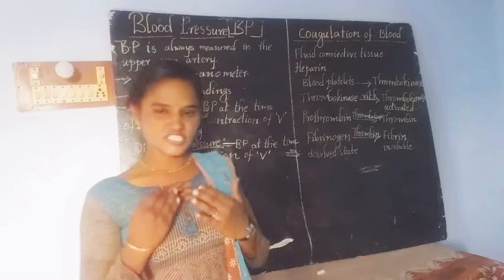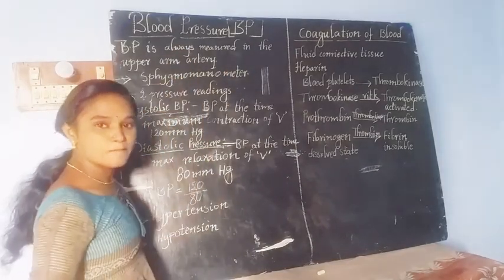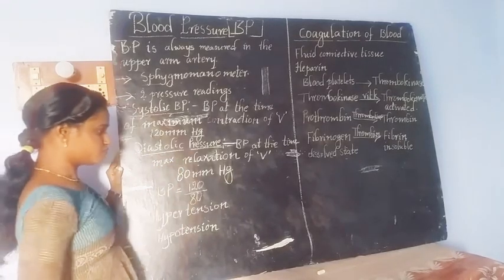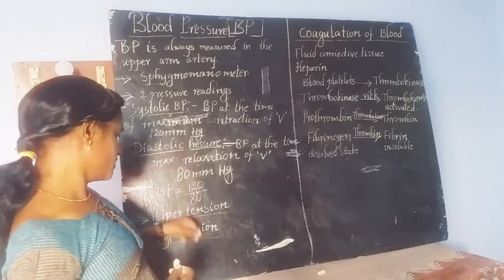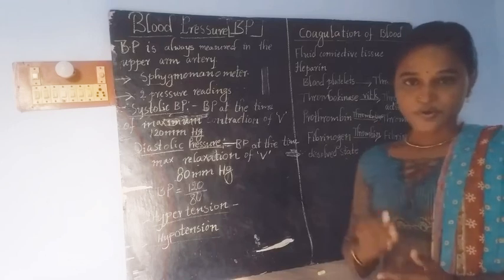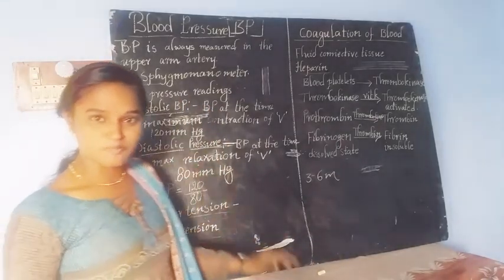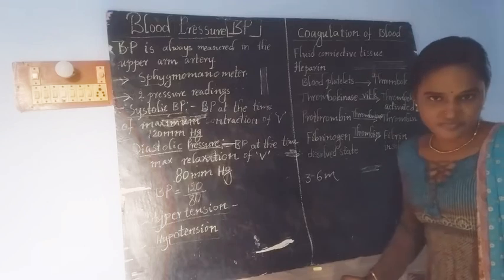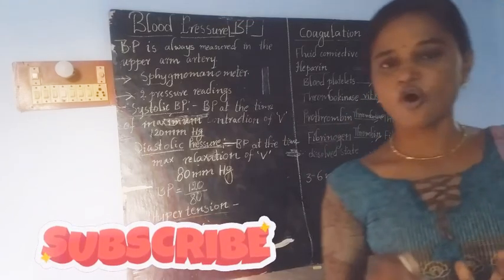Blood Pressure || Coagulation of blood || 10th class biology || 3rd lesson Transportation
Blood Pressure || Coagulation of blood || 10th class biology || 3rd lesson Transportation AP TS syllabus 10th biology

Support me friends
thankyou all